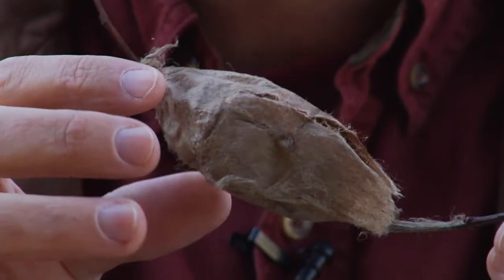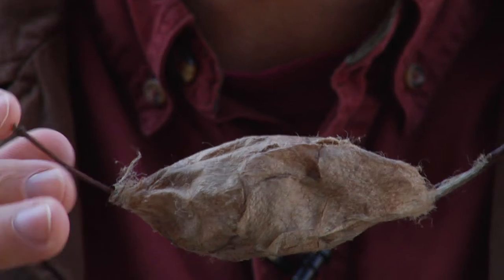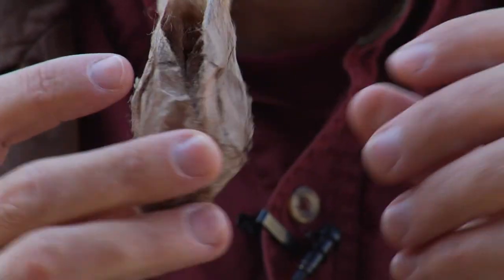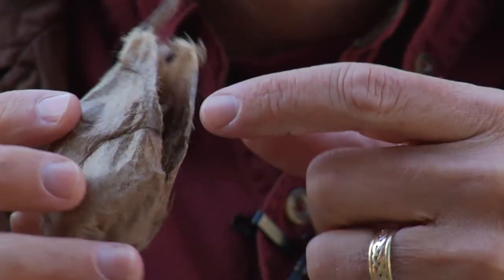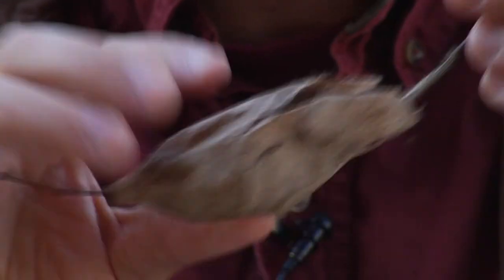Insect Information : How Much Silk Is in a Cocoon?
The silk in the cocoon of a silk moth can reach 300 to 900 meters long when stretched out. It takes a caterpillar about four days to wrap that amount of silk around the pupa. Learn more about silk moths with information from an entomologist and insect specialist in this free video on silk moths.